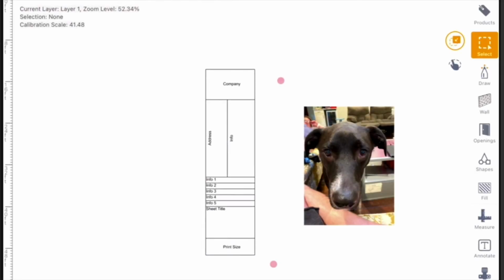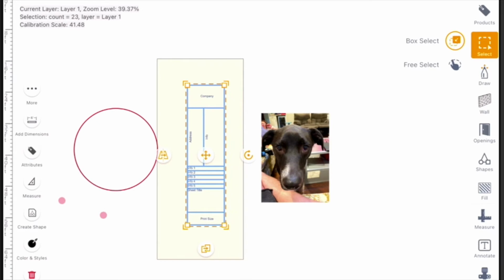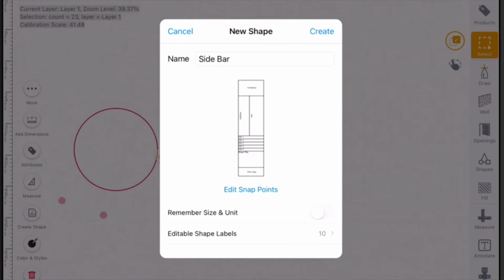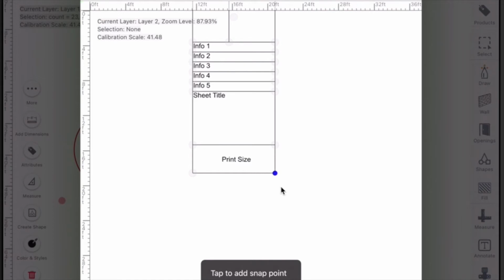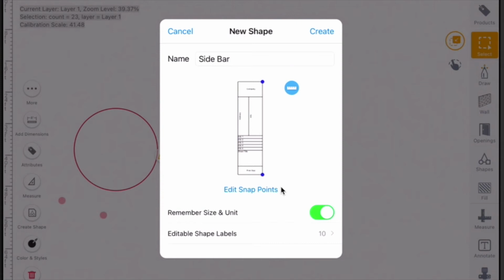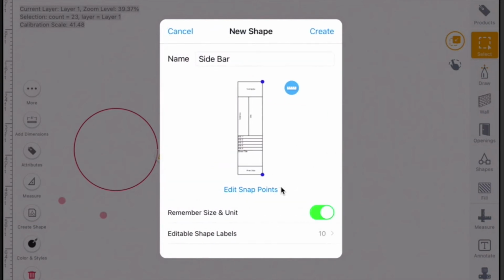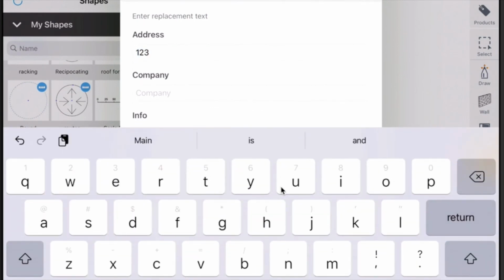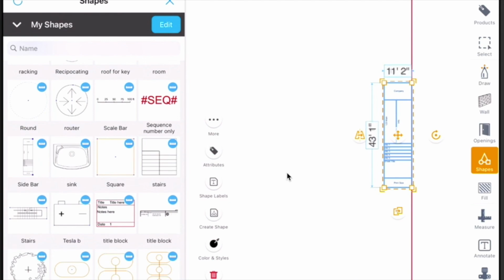Create a Reusable Shape